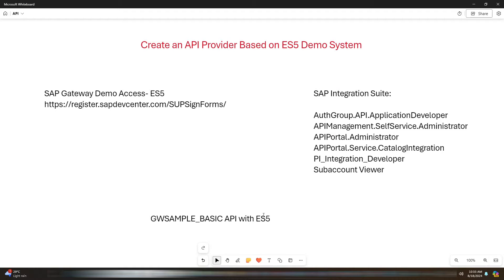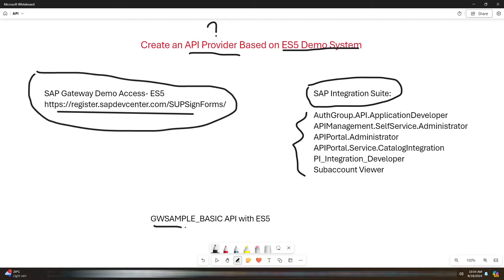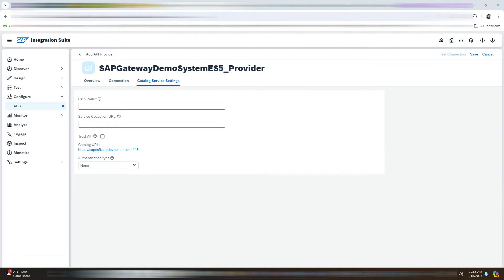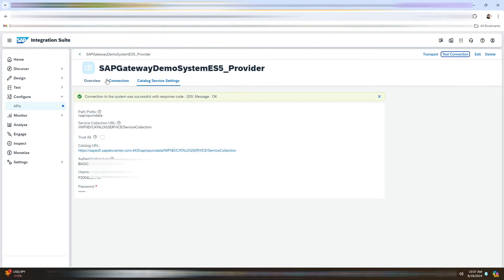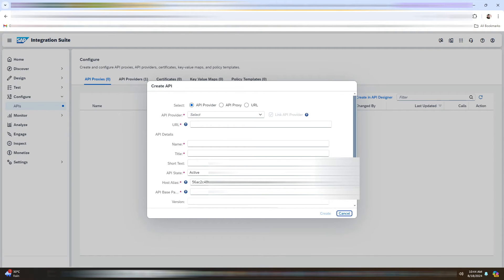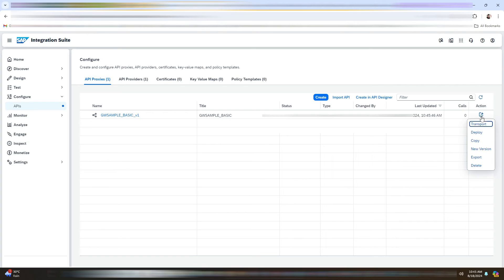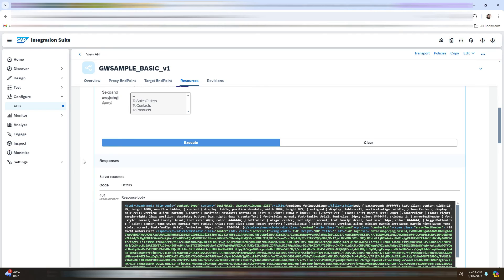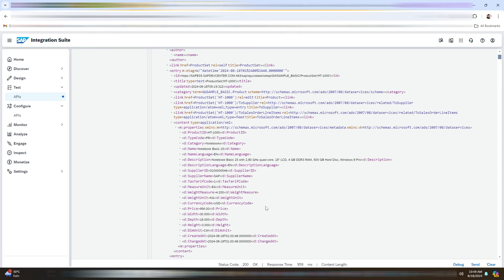How to Create an API Provider & API Proxy in SAP CPI Using ES5 Demo System | Info Street Buzz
Welcome to Info Street! In this video, we'll guide you through the process of creating an API provider and API proxy in SAP Cloud Platform Integration (CPI) using the ES5 demo system. Whether you're a beginner or looking to enhance your SAP CPI skills, this step-by-step tutorial will help you understand how to expose and manage APIs effectively.

In this video, you'll learn:

How to set up an API provider in SAP CPI using the ES5 demo system
How to create an API proxy for better control.